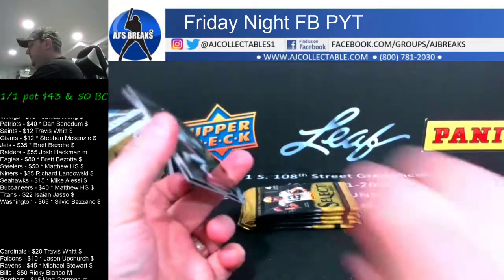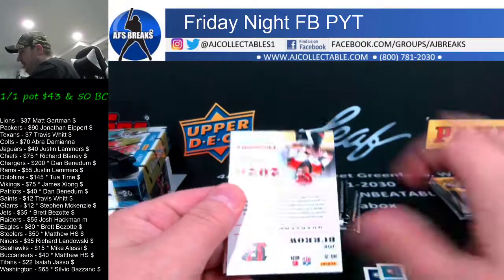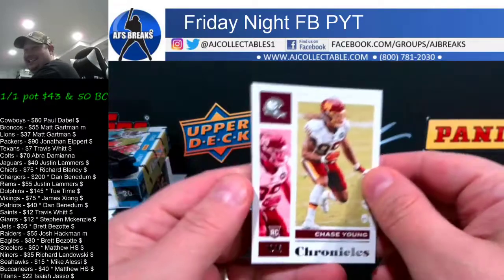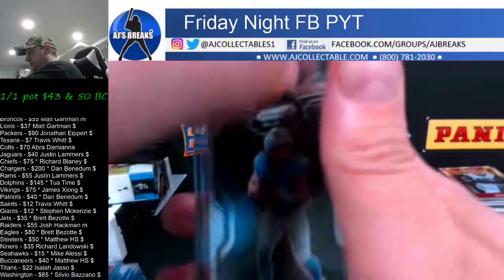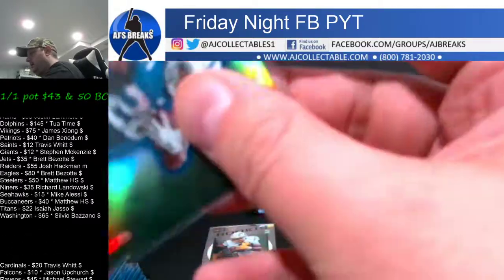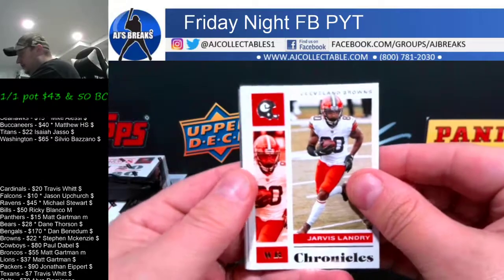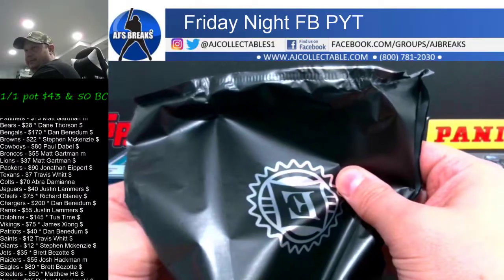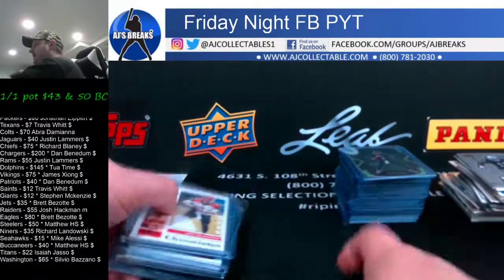Saturday Night PYT FB 5/8/2021